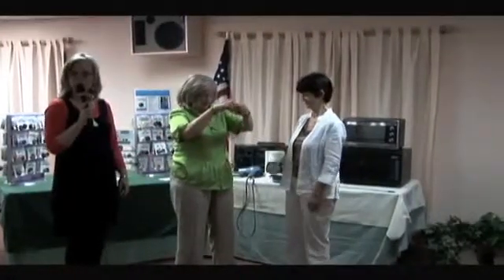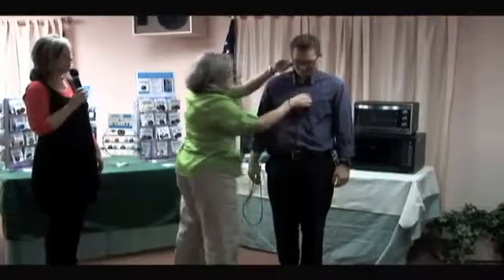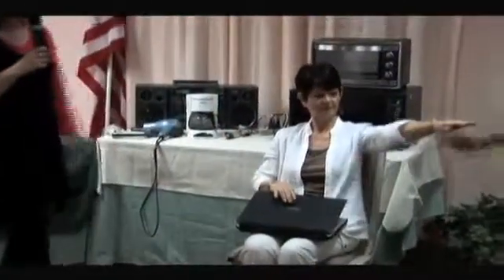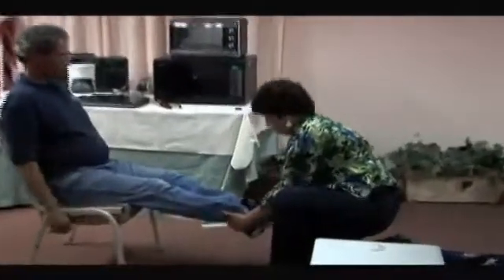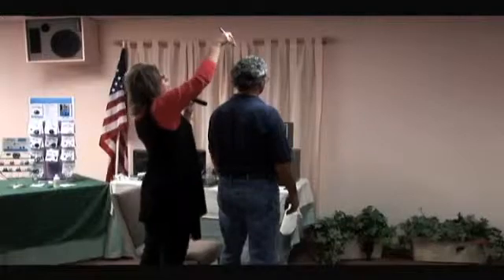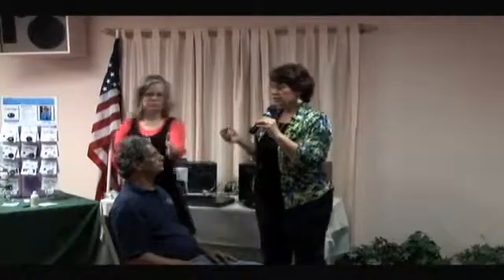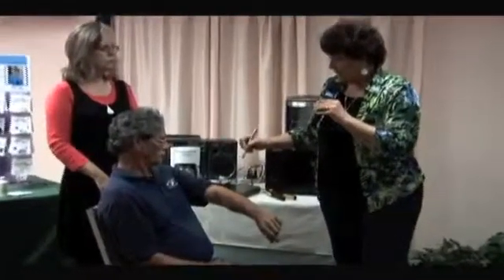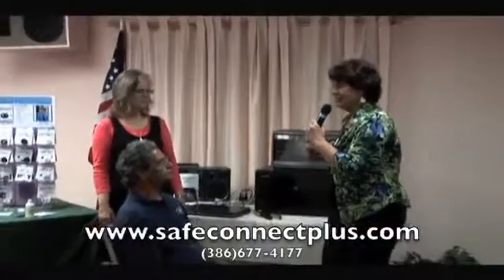Safe~Connect Plus+® Part 3 Laptop Dangers Using Encoded Lasers.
This part deals with EMF Body Shields, Laptop Computers, Microwave Ovens and Lasers - How to apply balancing frequencies with green laser light encoded with over 200+ frequencies. for testimonials.